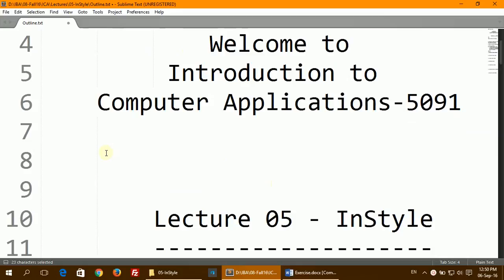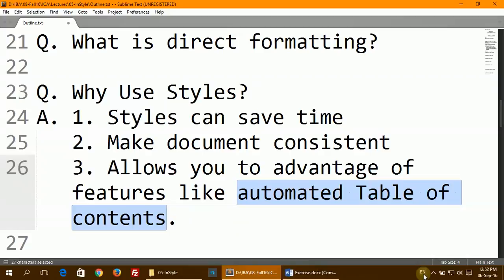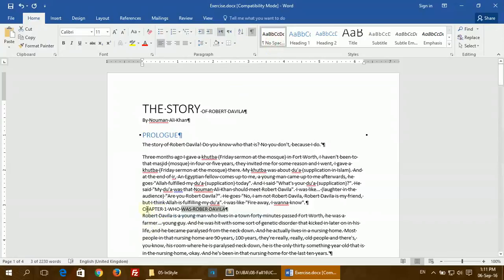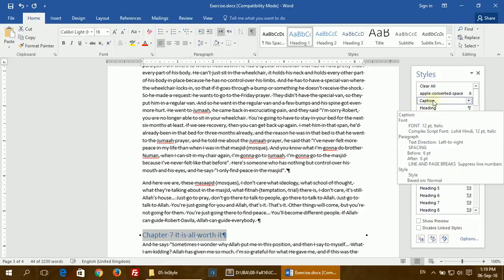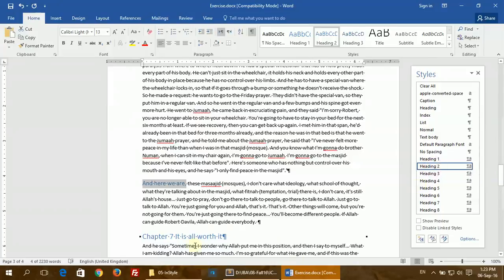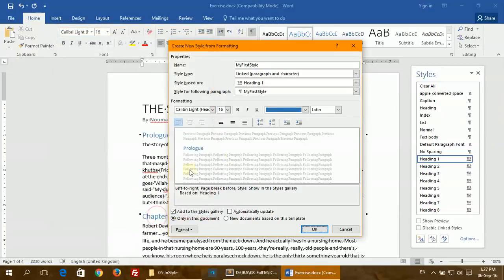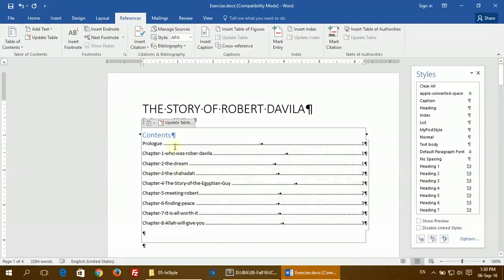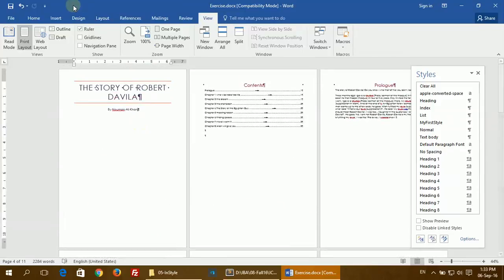05 InStyle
This is lecture 5 in the series on learning MS Word. in this lecture the style feature of MS Word is discussed,